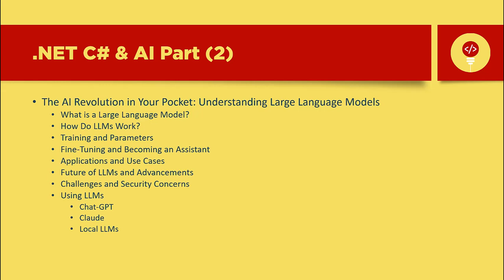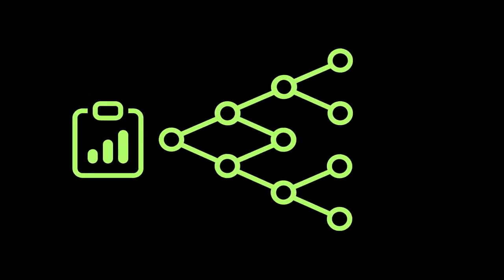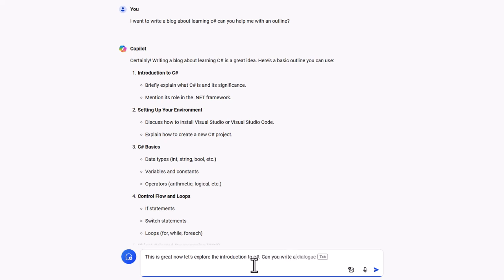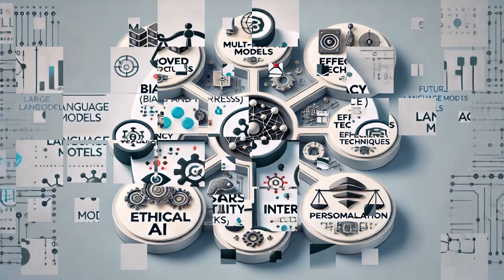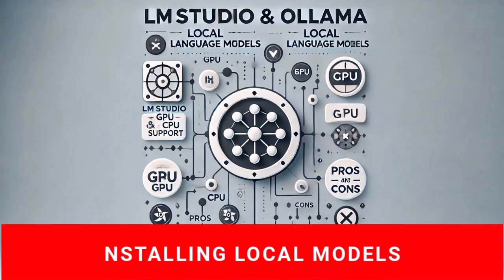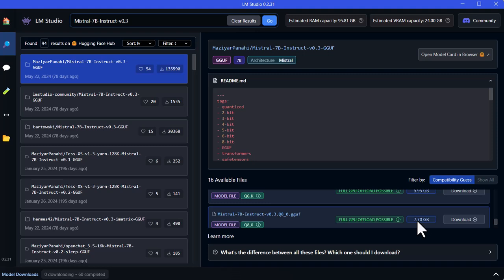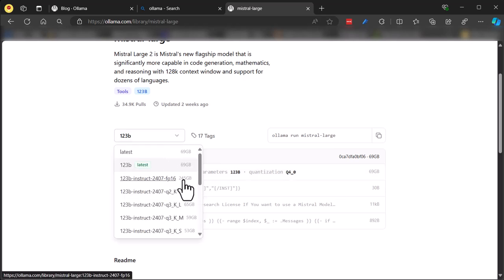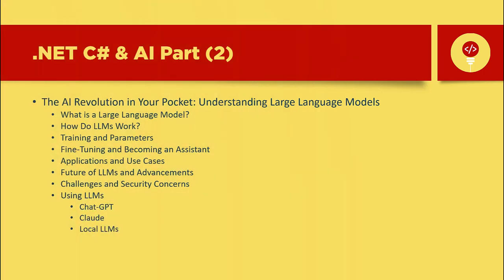C# and AI 2 and LM Studio and Ollama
In this tutorial, we explore the fascinating world of Large Language Models (LLMs) and their wide range of applications. Whether you're new to AI or looking to deepen your understanding, this video covers everything you need to know. We'll start by breaking down what LLMs are, how they work, and the exciting advancements on the horizon.

You'll learn about using popular models like ChatGPT and Claude, as well as how to set up and run local models using LMStudio and Ollama. We also touch on key concepts like fine-tuning, quantization, and deploying models via APIs. By the end of this video, you'll have a solid understanding of how to harness the power of AI for your own projects.

Coming up next: We’ll dive deeper into LMStudio, Ollama, and Microsoft’s Gen AI, including loading ONNX models and building a simple chat system.